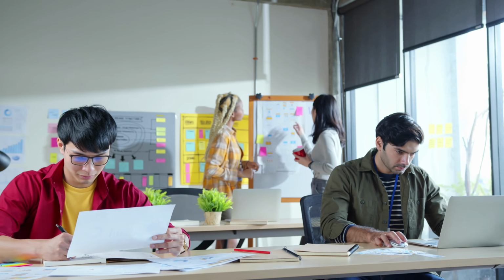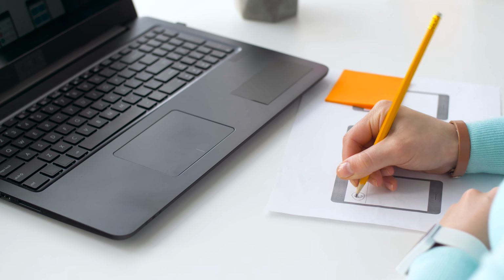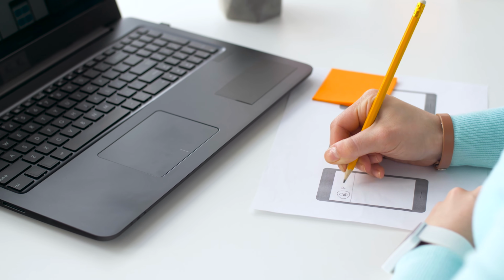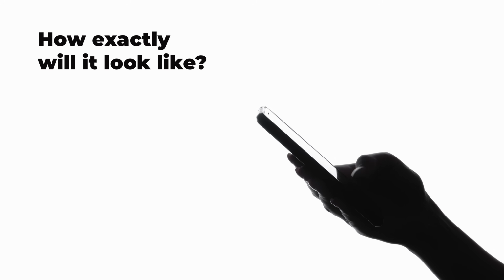Introduction to UX Design Thinking - Prototyping Stage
Learn about the Prototyping stage in Design Thinking, a popular approach for UX and Product Design. This is the most visual stage of the process, where designers can focus on solving users' issues through real-world examples.

There are many types of prototyping including paper prototypes, low-fidelity mockups, wireframes, high-fidelity designs, interactive prototypes, and design documentation. All of which lead to the final stage of design thinking, where solutions are validated with the target group.

This is the third video in the series explaining the design thinking process and its stages: